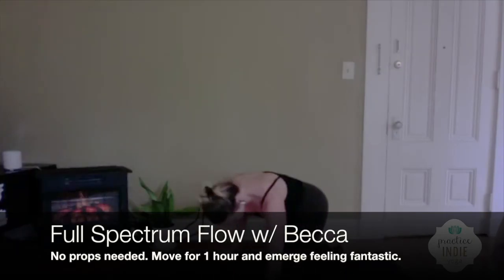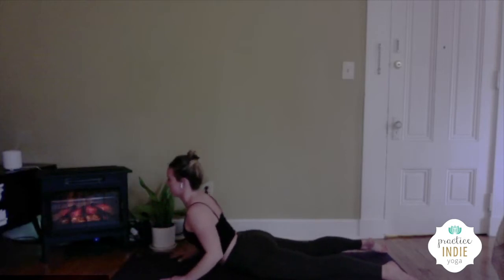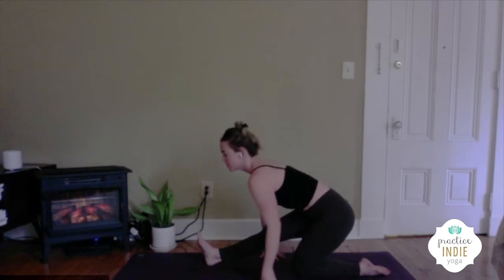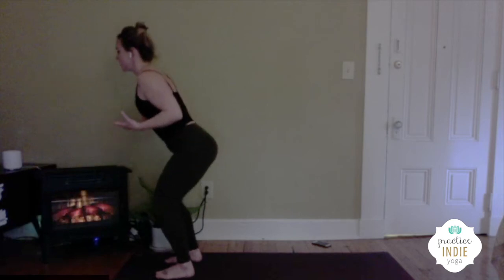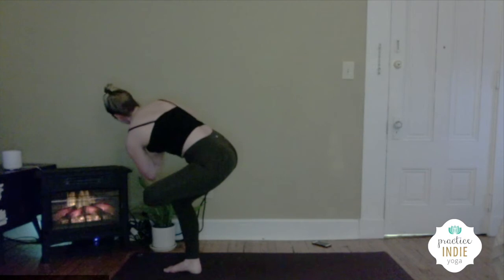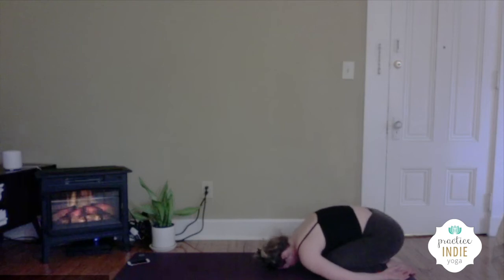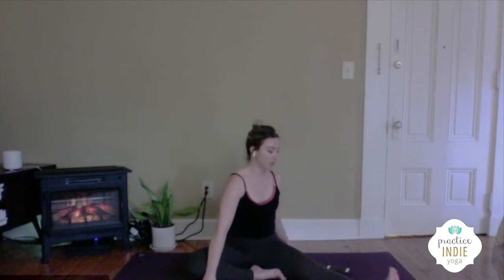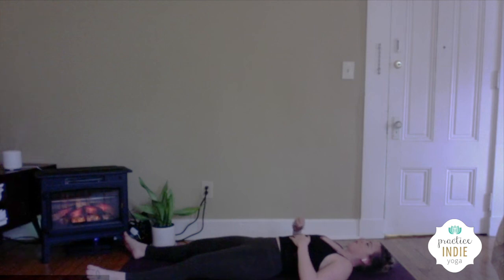Well Rounded Flow w/ Becca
Grant yourself 1 hour to get a well rounded flow in with the brilliant Becca. Move mindfully without any props. This is a great practice for anyone who has just started practicing yoga, all the way up to advanced practitioners. Enjoy!